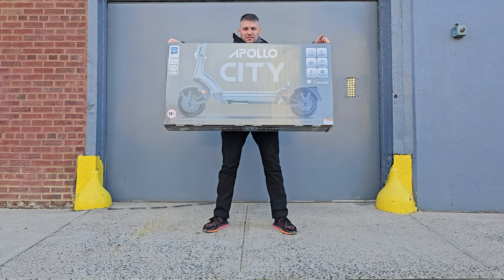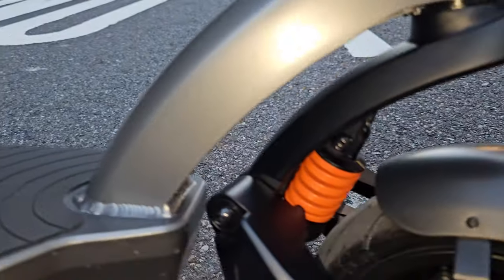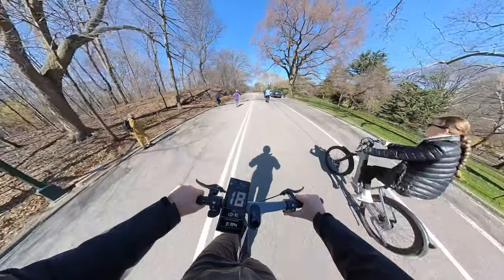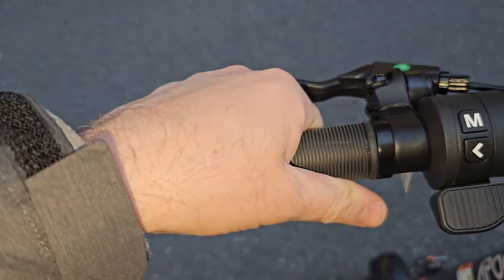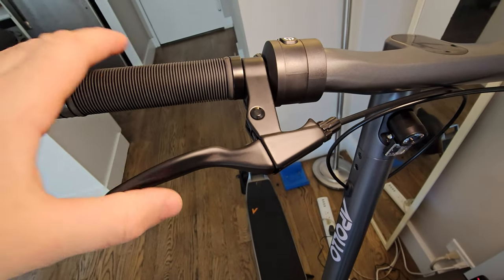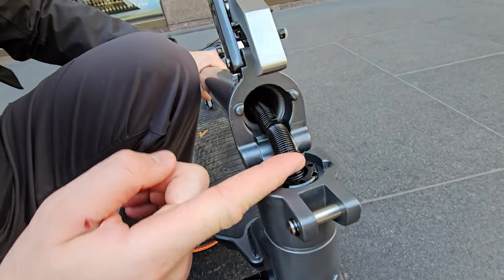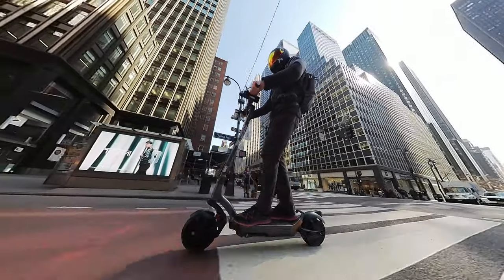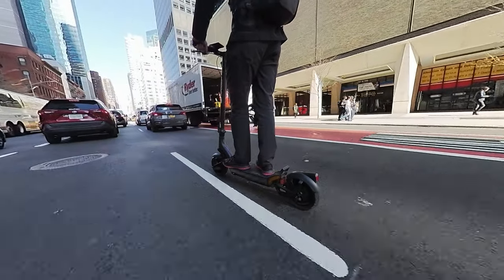Did Apollo Accidentally Make the Perfect Commuter Electric Scooter? 2024 Apollo City PRO Review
Apollo is creating near perfect electric scooter with groundbreaking design and new cutting edge features that will make your daily commute a breeze.

Get $50USD worth of free accessories, upgrades, or spare parts with the purchase of a scooter VITALIEVIZITIU

0:00 Unboxing/assembly
1:26 Closer look
1:58 Specs
2:54 Price
3:20 Top speed/acceleration/torque
8:25 Range test
9:01 Drum brakes/regen brakes
10:51 Size of the scooter
11:16 Fast charger
11:47 Folding
12:27 Lights
13:25 Suspension
13:56 App
15:52 Improvements needed
16:24 Why buy this electric scooter